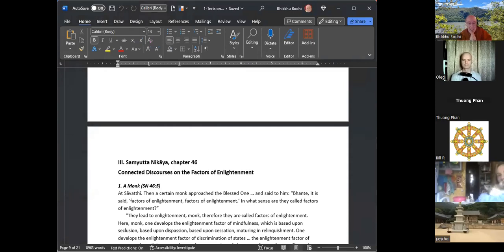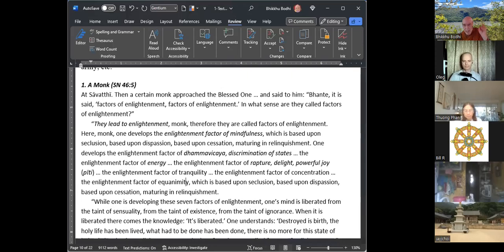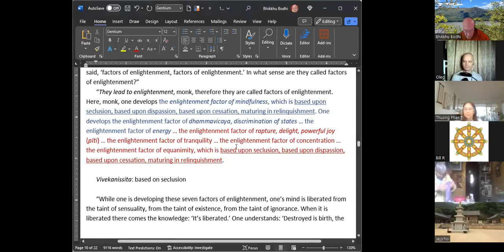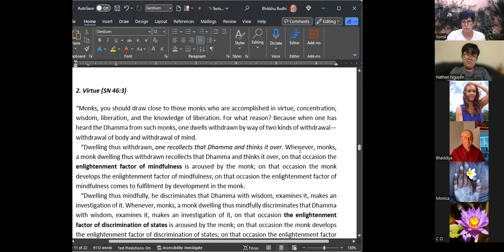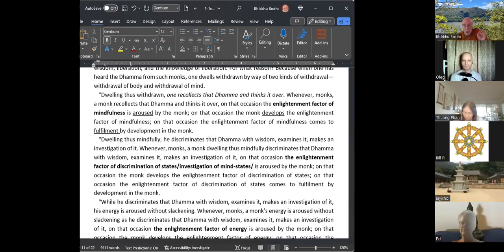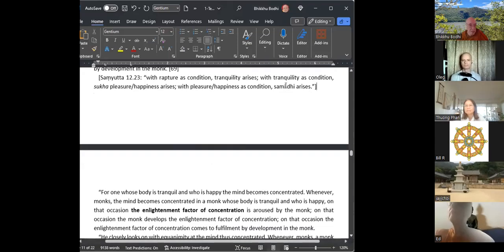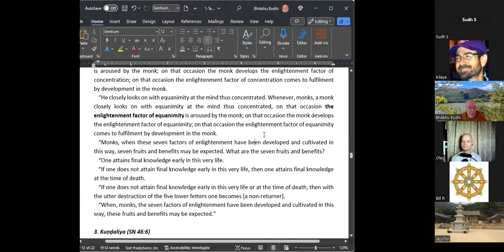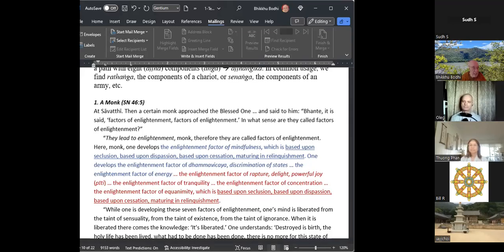5 Ven. Bhikkhu Bodhi / Paths to Liberation / The Factors of Enlightenment 1